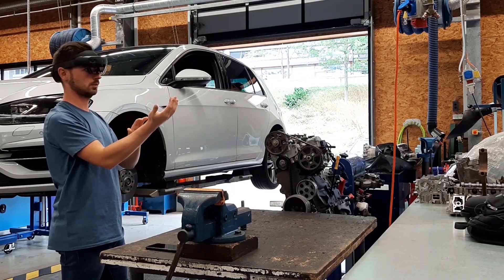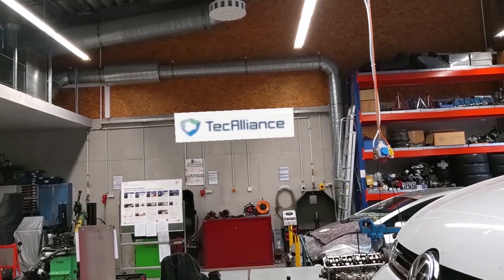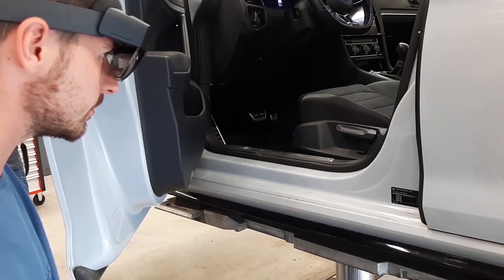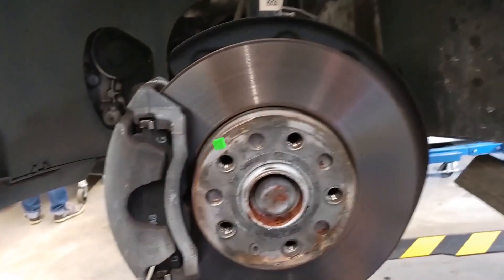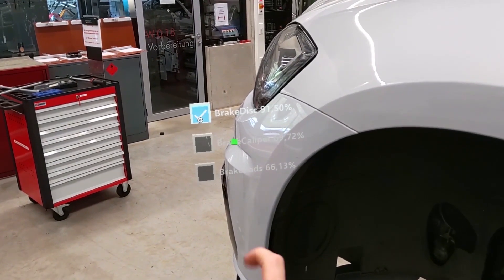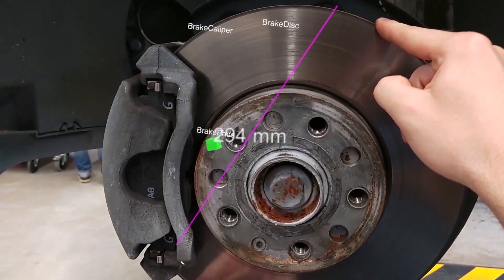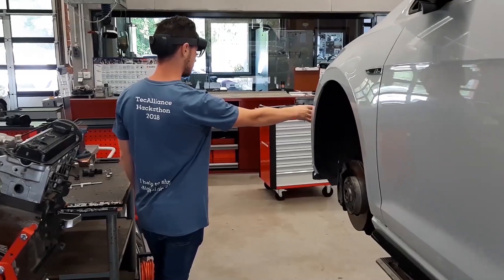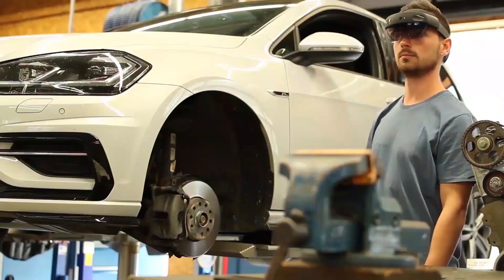TecAlliance's HoloLens 2 - Mixed Reality in a workshop environment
Support garages with possibilities of mixed reality

We from TecAlliance Research & Innovation wanted to show the possibilities of mixed reality in a garage environment.
Therefore we started in April 2020 with exploring the possibilities of Microsoft HoloLens2.

The use case shows how a mechanic, supported by an  AI, identifies a part in the wheel arch. Based on the vehicle identified by VIN-number the mechanic is able to search for identified parts in the TecDoc Catalogue. With some additional features like a virtual ruler he is also able to limit the results by specific criteria like the diameter of the break disc. In addition to this he is instantly provided with the related manufacturer specific repair and maintenance information.

 Please have a look at this video where we present the outcome of this prototype.